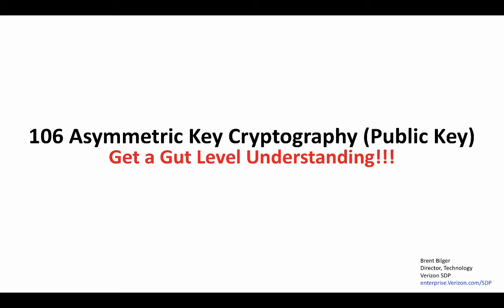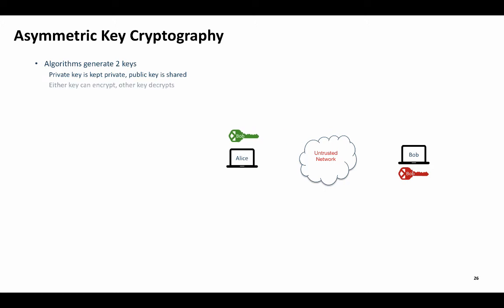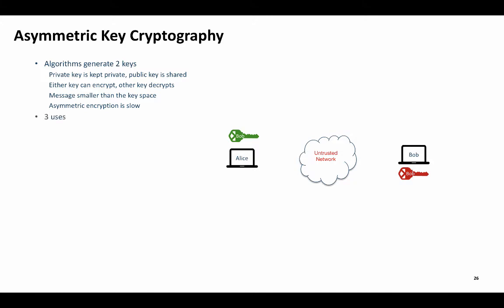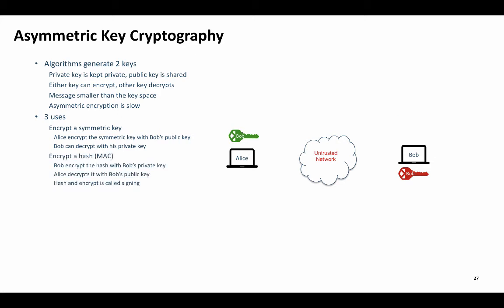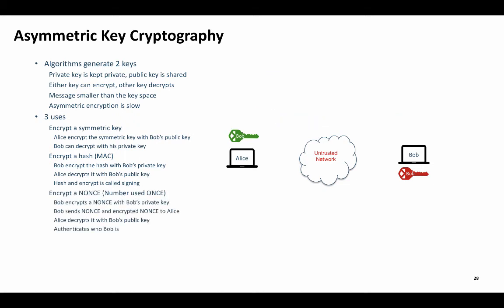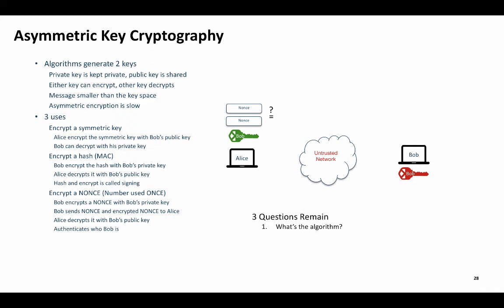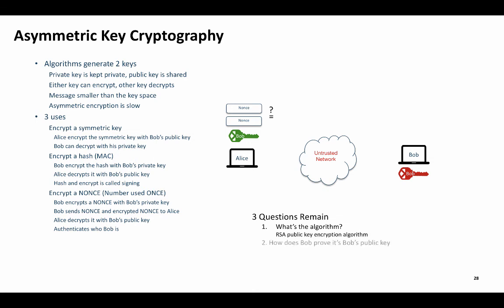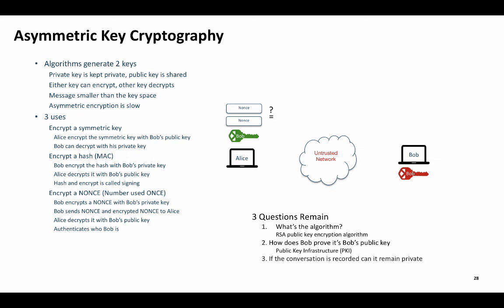106 Public Key Encryption: Get a Gut Level Understanding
Asymmetric Key Cryptography generates 2 keys: a private one and a public one. Either key can be used to encrypt the plaintext such that the other key can decrypt it, but the message being encrypted must be smaller than the encryption key space and the key space will be in the hundreds to thousands of bits. Therefore, in practice, asymmetric key cryptography is used for 3 things.